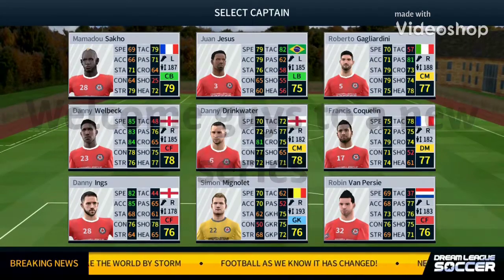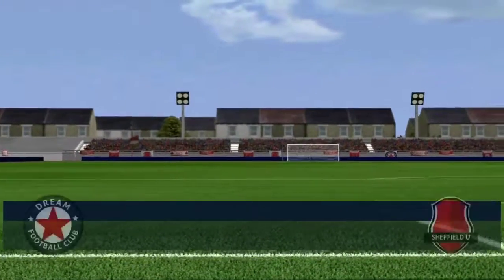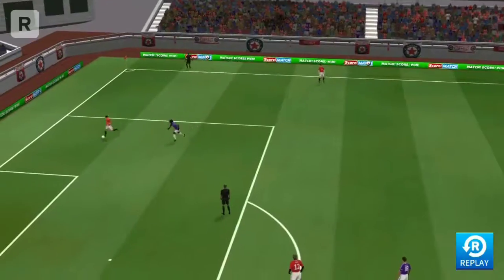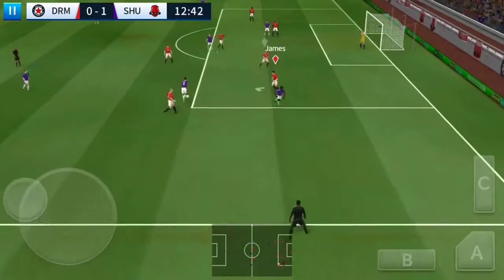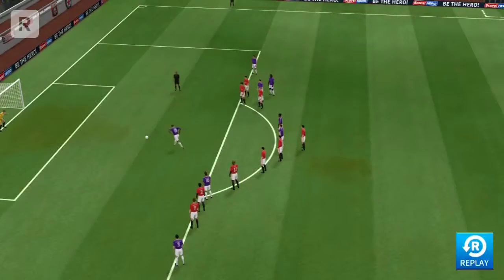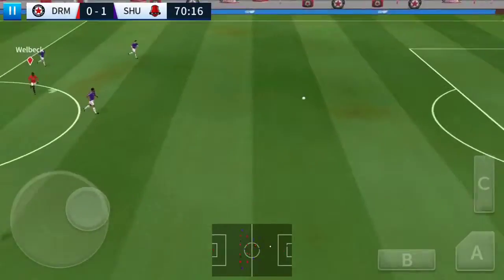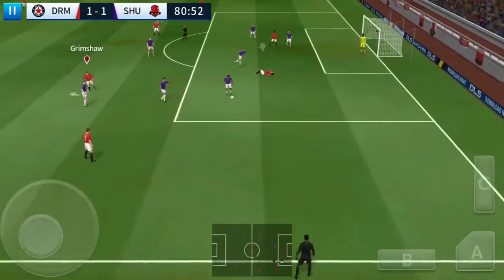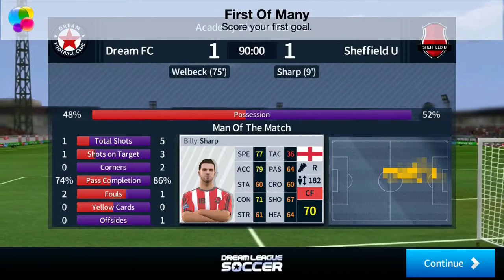Dream Soccer League | Learning controls | Ep1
Welcome to my new series called Dream soccer League and we will play how long we want!